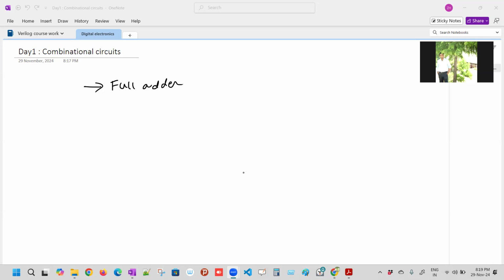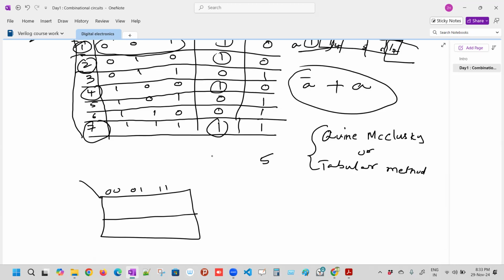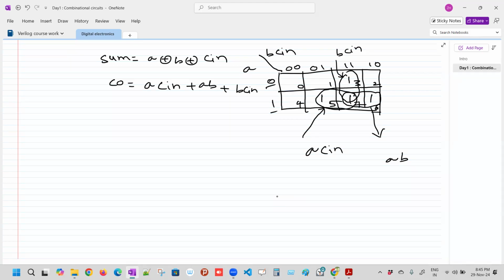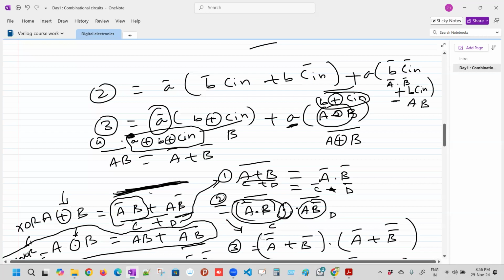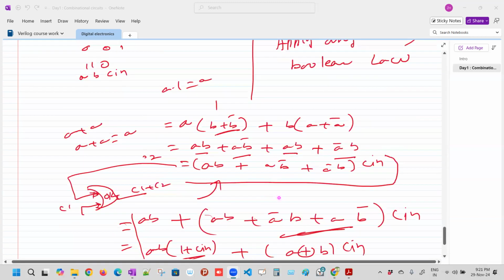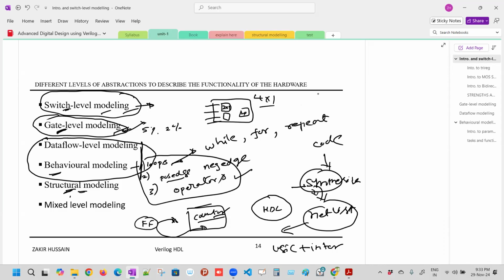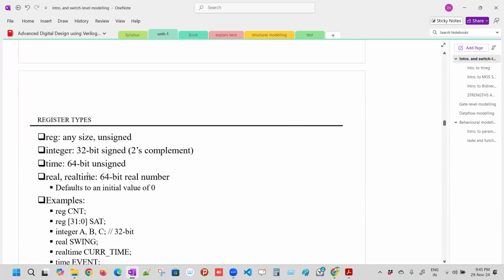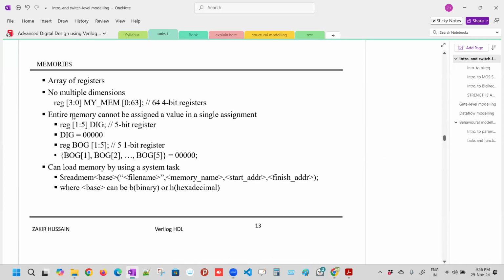Session1 - Intro- Full adder using two half adders